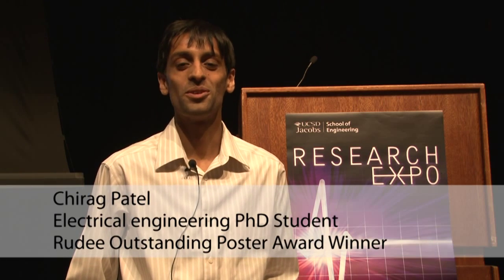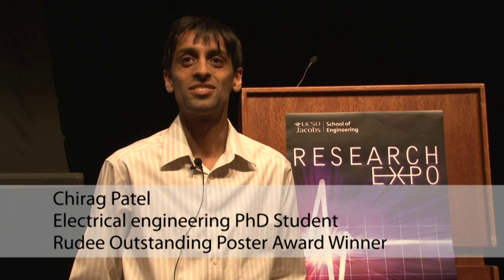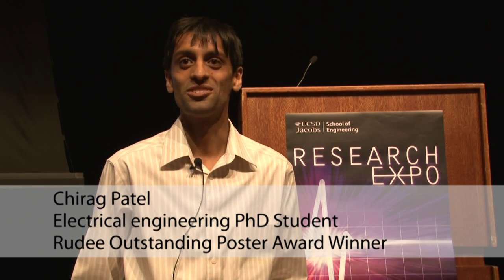For RF MEMS Switches, Chirag Patel Wins Top Prize at Research Expo 2011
Electrical engineering Ph.D. student Chirag Patel won the top prize -- the Rudee Outstanding Poster Award -- at Research Expo 2011 for his work on RF MEMS metal-contact switches